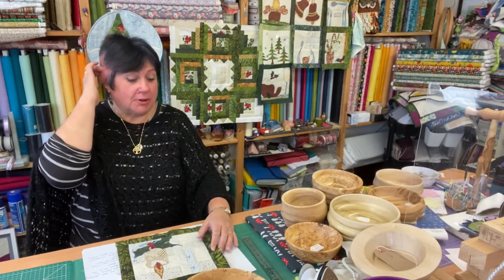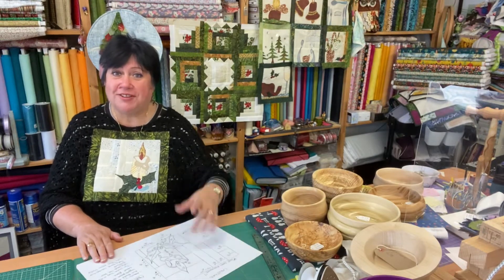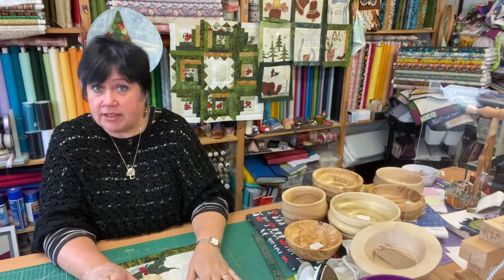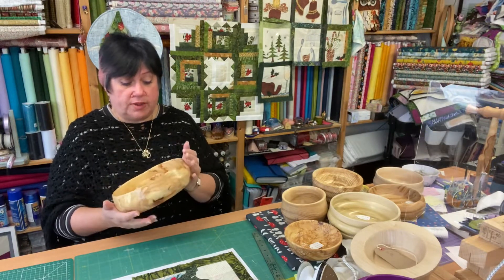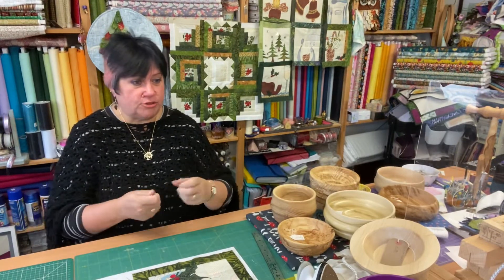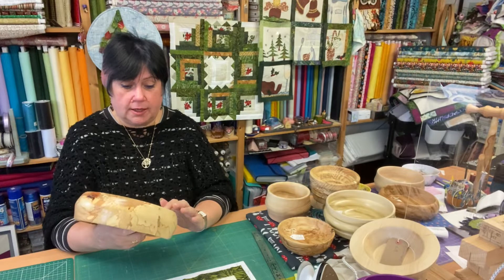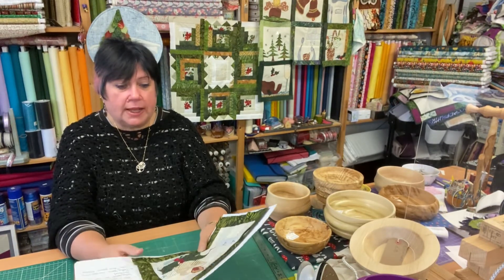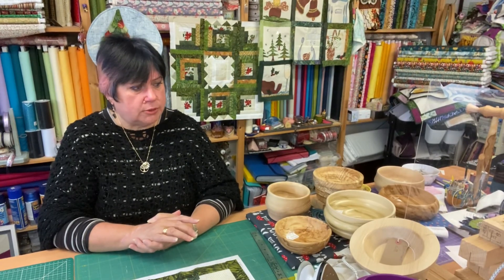Block 8 Christmas Witter Quilt 6 (20/10/2020)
'Dribbling Candle' , Block 8 of the Christmas Appliqué Witter Quilt.
Pattern & photo can be found in my facebook group 'Patchwork Witterings of Abbieanne'.

Pincushion Bowls!!  Message me to order.
Other bowls made by my husband, he's gone and found a hobby just about as obsessive as mine!!